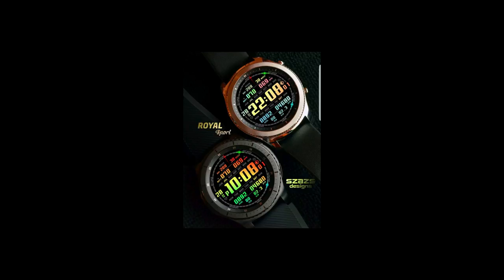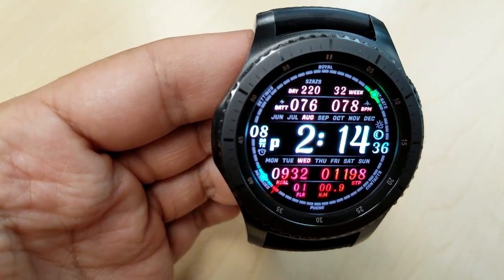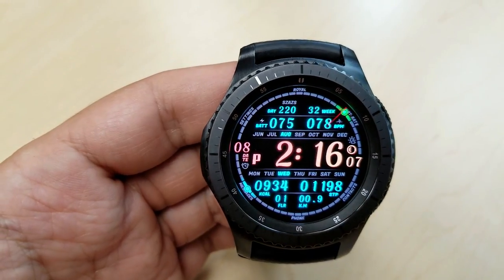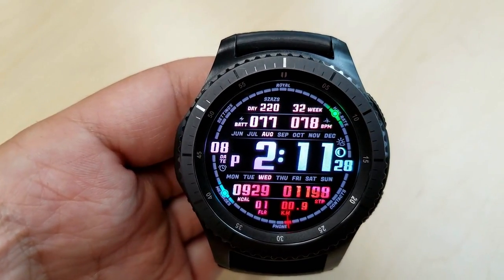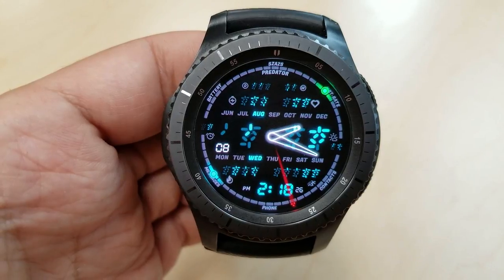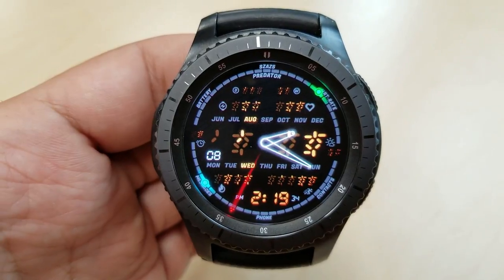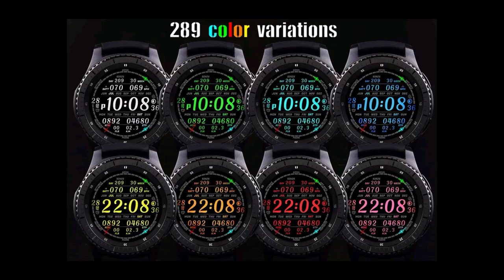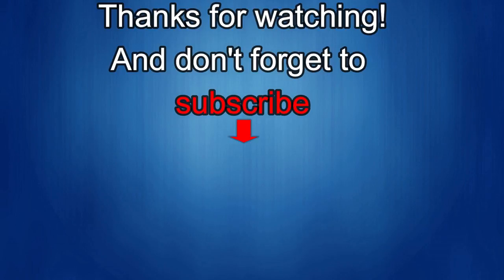Samsung Gear Watch Faces by SzaZs - FREE Coupon Giveaway! - Jibber Jab Reviews!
SzaZs